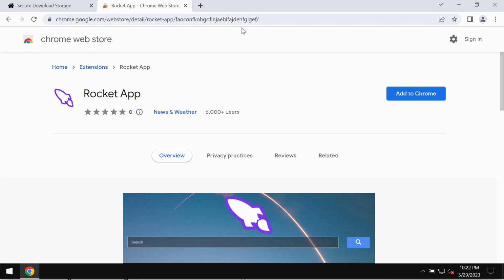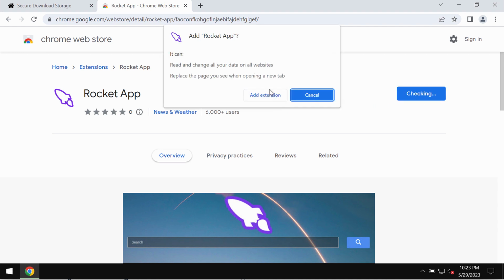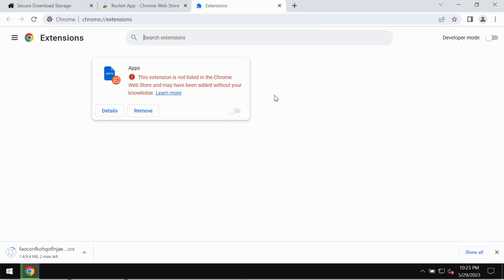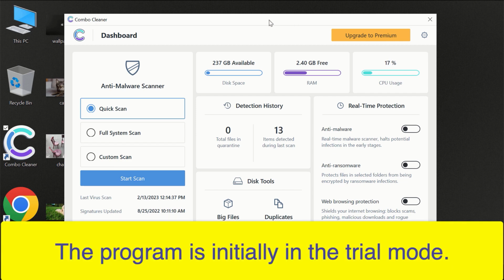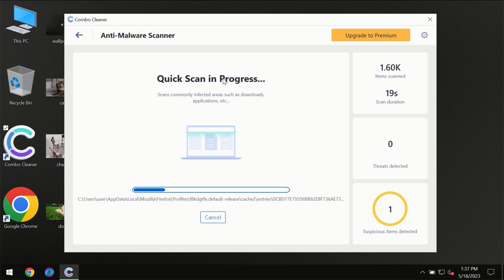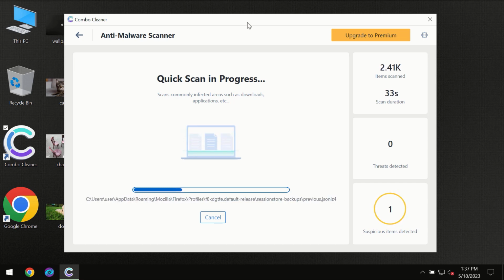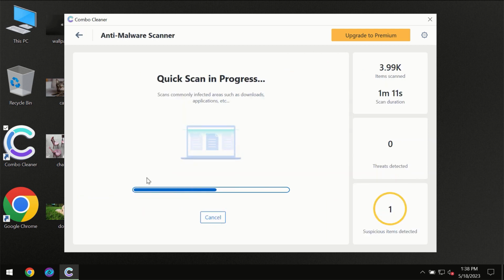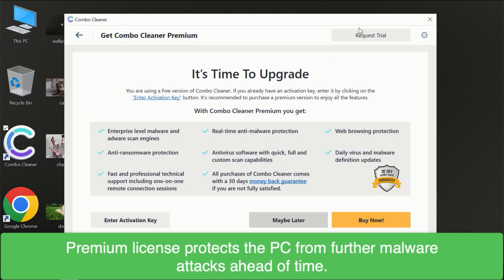Rocket App browser-hijacking extension removal.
Rocket App is a browser-hijacking extension. It specifically attacks Google Chrome browser. This extension, once installed, changes the default search engine settings of the browser without the user's permission or approval. Don't ever tolerate it! Get rid of this hijacker with Combo Cleaner Antivirus via the official or, optionally, follow the manual recommendations provided in the video tutorial.